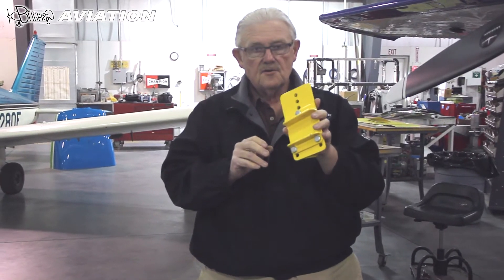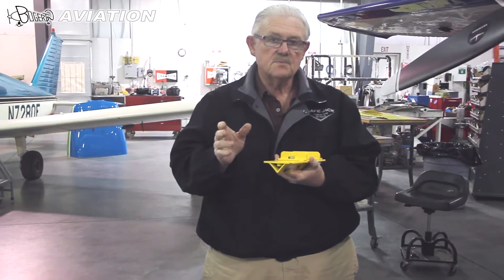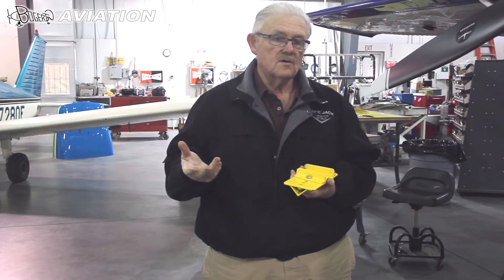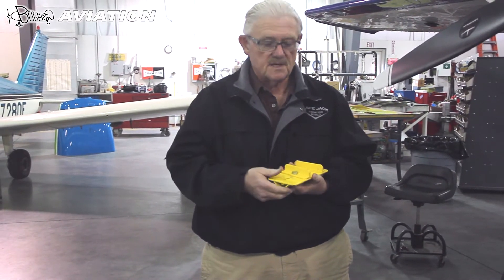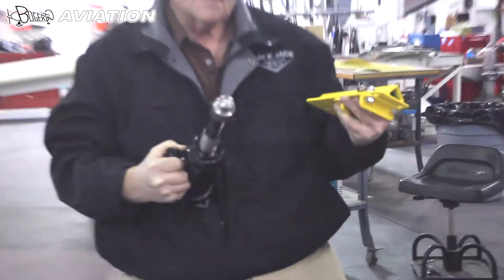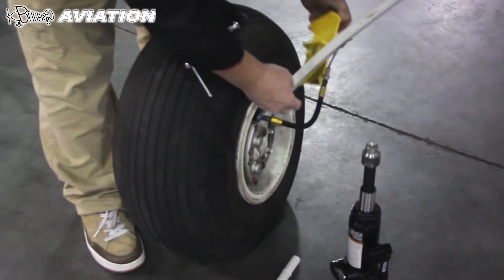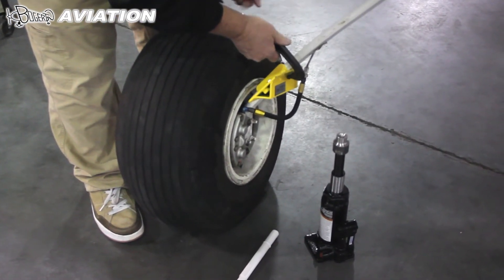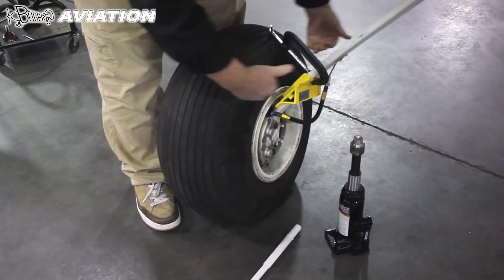Lifting Your Cessna, Champion, Diamond - An Easier Way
The Flat Pivot Point Adjustable Jack Pad [30M-FPP] makes working on aircraft with tapered, spring type, landing gear legs simple.

Bogert Aviation's jack pad saves time when servicing brakes, bearings, or tire changes. Use the jack pad to raise each wheel independently in seconds. Originally designed for use on Cessna Aircraft, it can also be used on aircraft with similar type gear such as the Citabria, Piper Tomahawk, Beech Skipper, Diamond DA20/DA40 etc.

The 30M-FPP jack pad comes with an attachment that fits an inexpensive 6 ton bottle jack with a saddle diameter of 1.25 inches.